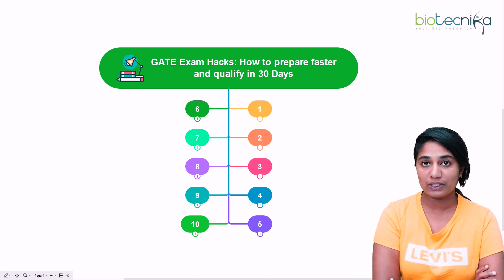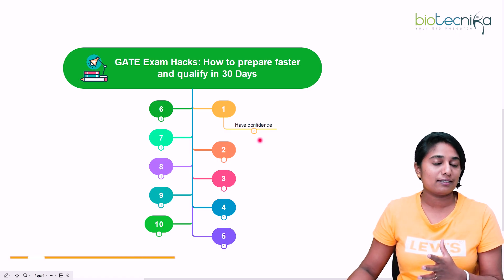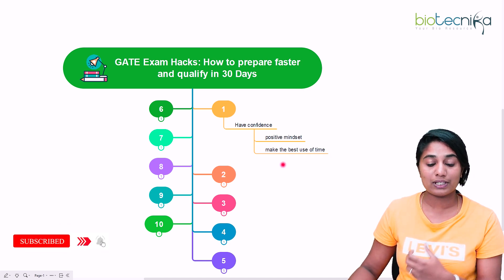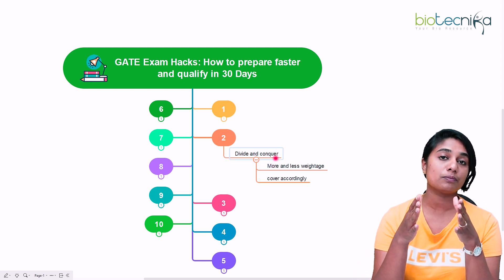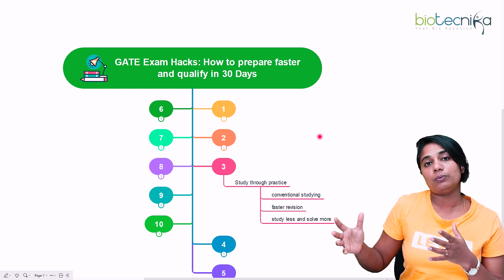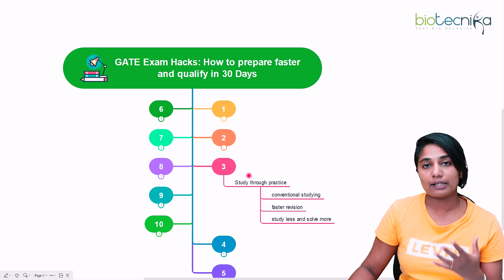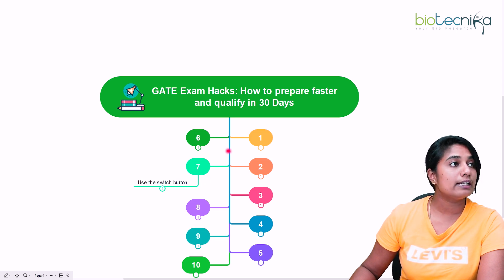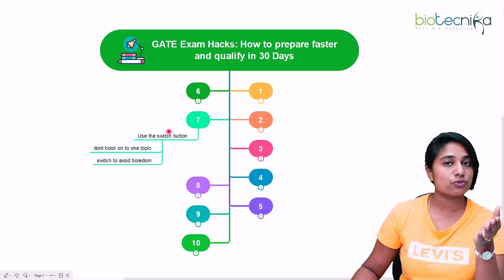GATE Exam Hacks - How to Prepare & Qualify GATE Exam in 30 Days!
If you're looking to prepare for the GATE exam in just 30 days, it's important to stay focused and make the most of your time. Here are some hacks that can help you qualify for the GATE exam in a short period of time: Watch the video till the end.